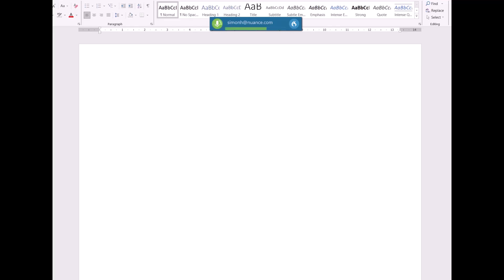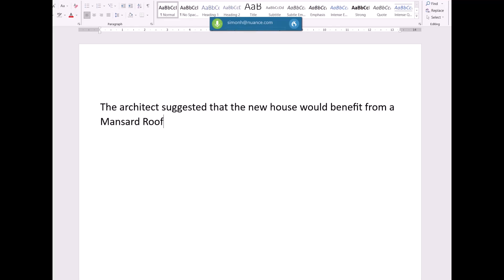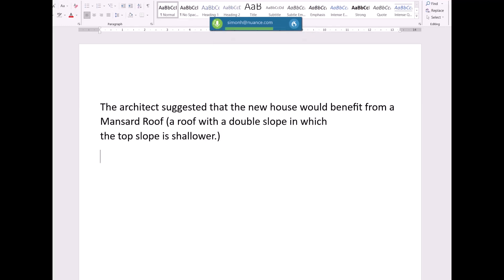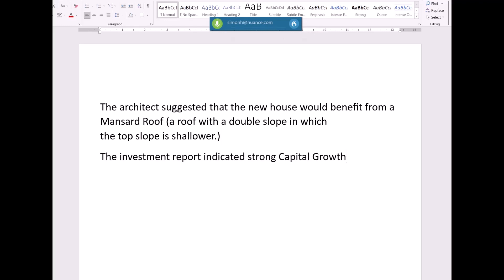Using Text Expansions in Dragon Professional Anywhere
Text expansions are a really great feature in Dragon Professional Anywhere -where saving you time in your working day is the aim.